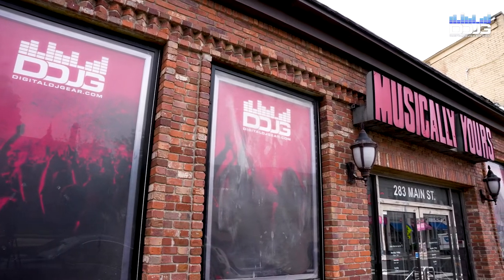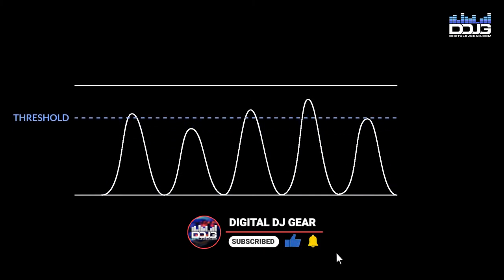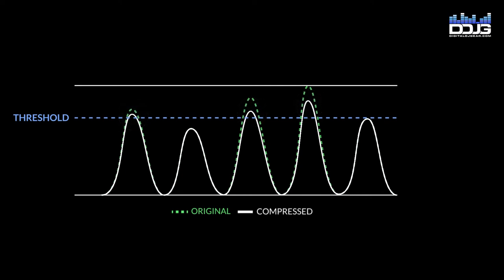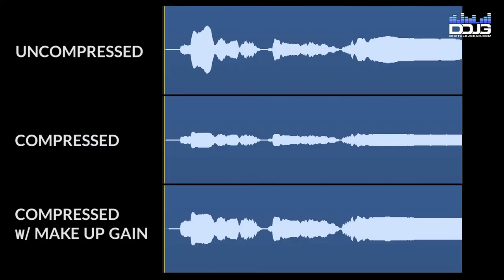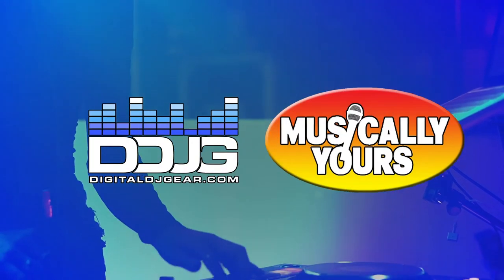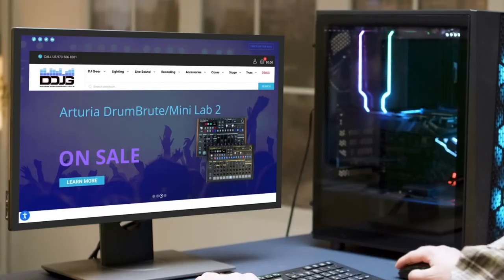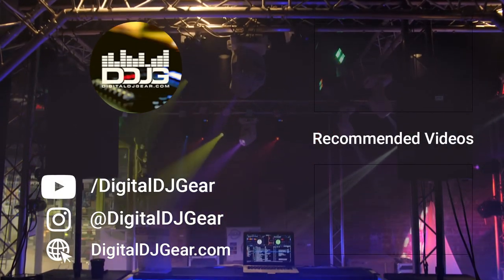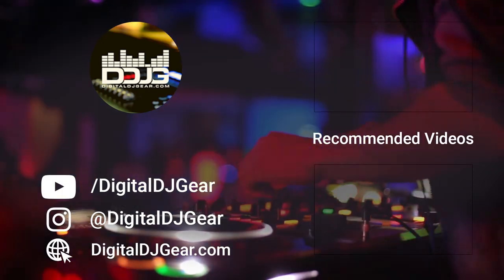What is Audio Compression? Audio Compression Basics Explained